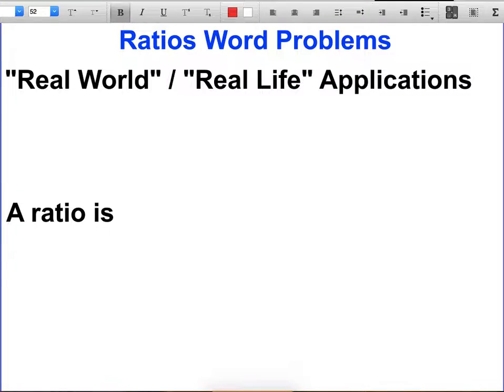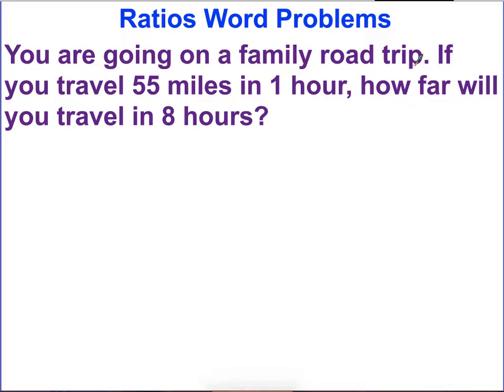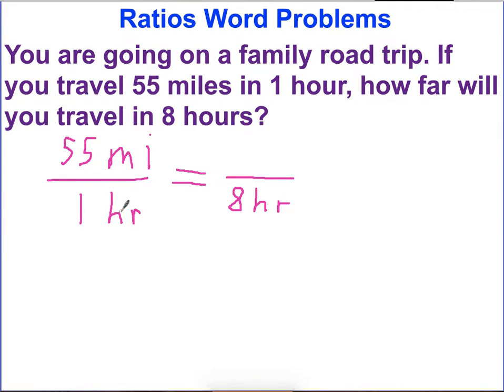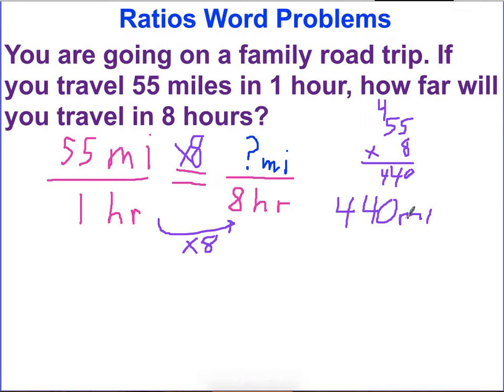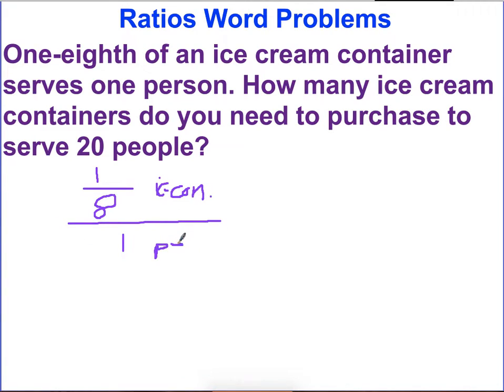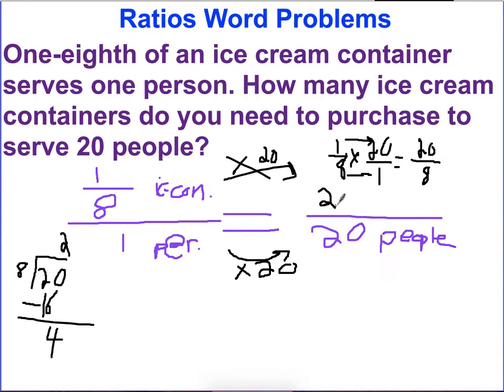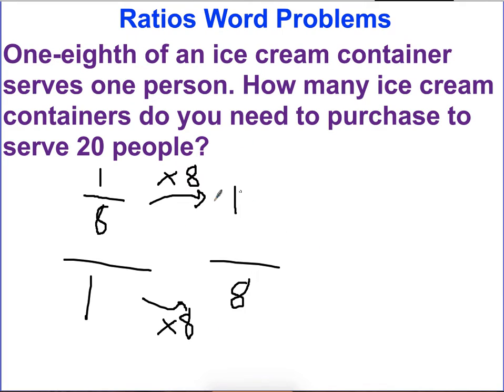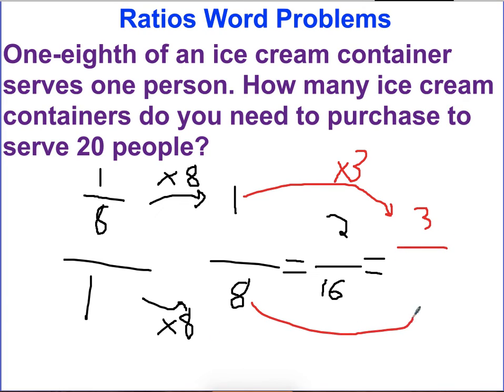Ratio Word Problems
Video lesson for Ratio Word Problems.